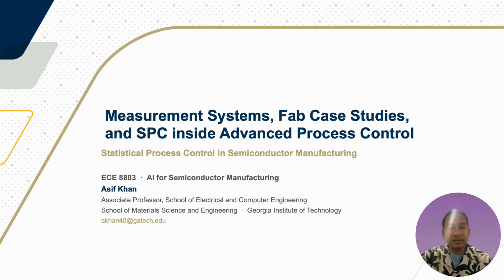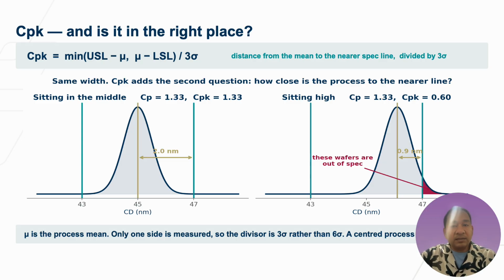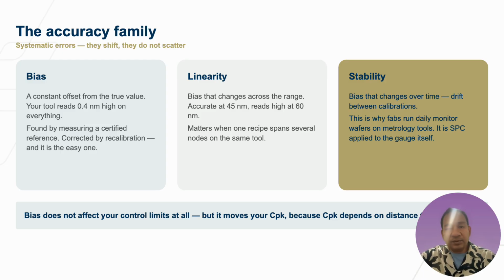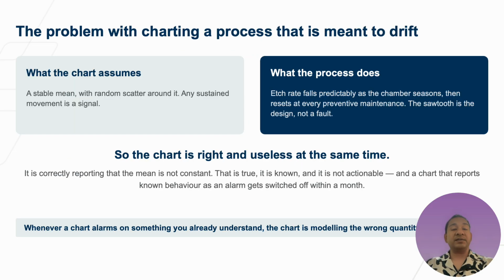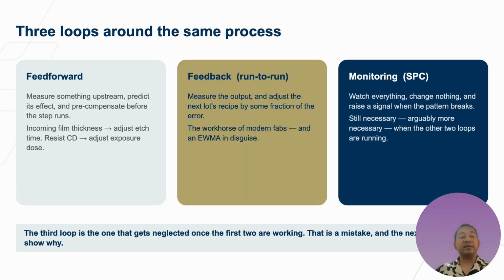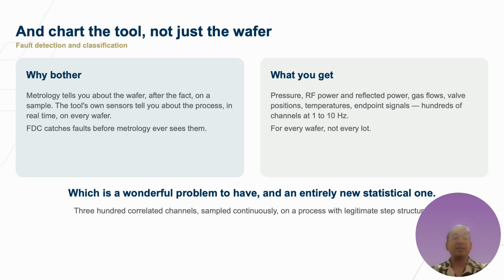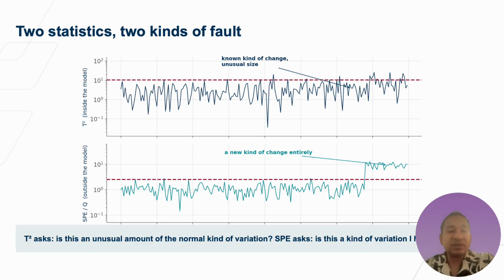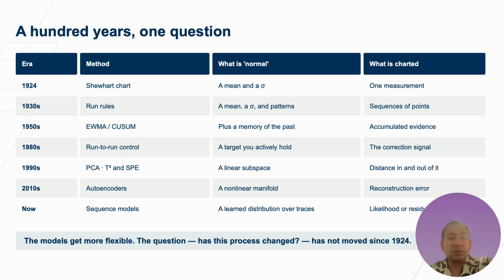M4L3 AI for Semiconductors / Module: Statistical Process Control-3: Gauge R&R, R2R Control & ML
Two lectures of control charts and capability indices, all built on one number: sigma. This
lecture asks where that sigma came from — and shows that a good chunk of it belongs to the
metrology tool rather than the wafer. Lecture 3 of the Statistical Process Control unit in
ECE 8803: AI for Semiconductor Manufacturing at Georgia Tech.

It opens with a plain-language refresher on p-charts, Cp, Cpk, Pp and Ppk, then works through
measurement system analysis: accuracy versus precision, bias, linearity and stability,
repeatability and reproducibility, and a full gauge R&R study with acceptance criteria and
number of distinct categories. We recompute the Cpk from Lecture 2 with the measurement
variation removed, and it moves.

The second half is the fab. Three case studies where a textbook chart fails — etch rate that is
supposed to drift, critical dimension with radial structure inside every wafer, and overlay,
which is multivariate by construction — and the fix each one points to: chart the residual,
chart the physics, chart the model coefficients. From there into advanced process control
(feedforward, feedback, run-to-run EWMA, threading, deadbands) and the trap of a controller that
quietly hides a fault. The lecture ends where the rest of the course begins: Hotelling's T²,
PCA and SPE, contribution plots and their smearing problem, autoencoders, and how to evaluate
an anomaly detector honestly.

CHAPTERS
0:00 What you should be able to do by the end
1:30 Two lectures in, one assumption unexamined
2:30 Refresher: what p means, and reading a p-chart
8:00 Refresher: Cp, Cpk, Pp and Ppk with pictures
15:00 Do you believe your own numbers?
17:00 σ²observed = σ²process + σ²measurement
19:00 Consequence one: wider limits, less detection
22:00 Consequence two: depressed capability
25:00 Accuracy vs precision — bias, linearity, stability
29:00 Repeatability and reproducibility
32:00 Designing a gauge R&R study
36:00 A worked study, and the two different percentages
41:00 Acceptance criteria and number of distinct categories
45:00 Now go back and fix Lecture 2's Cpk
48:00 Case 1 — etch rate: chart the residual, not the value
54:00 Case 2 — CD: what one number per wafer throws away
59:00 Case 3 — overlay: fit a model, chart the coefficients
65:00 SPC detects, APC compensates
68:00 Feedforward and run-to-run feedback
71:00 The EWMA controller, choosing λ, threading, deadbands
78:00 When the controller hides the fault
82:00 Tool trace data and virtual metrology
88:00 Three hundred sensors: the multiplicity problem
91:00 Hotelling's T², PCA and SPE
97:00 Contribution plots, and the smearing problem
101:00 Autoencoders, and evaluating a detector honestly
106:00 Deployment is where these projects die
110:00 Homework, project prompt and references

TOPICS
Measurement system analysis · gauge R&R · repeatability and reproducibility · bias, linearity,
stability · %R&R against tolerance and total variation · ndc · etch rate drift · residual
charting · CD uniformity and within-wafer variance · overlay modelling · advanced process
control · feedforward · run-to-run control · EWMA controllers · threading · virtual metrology ·
Hotelling's T² · PCA · SPE / Q statistic · contribution plots · autoencoders · anomaly detection